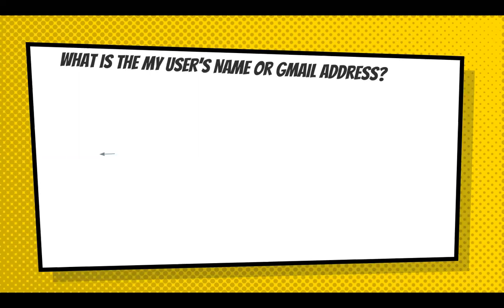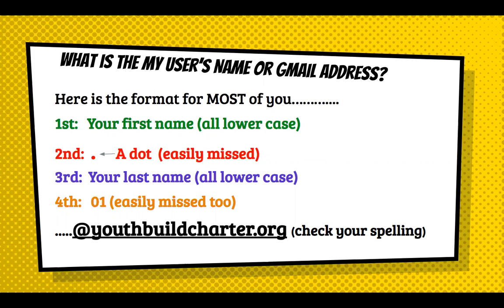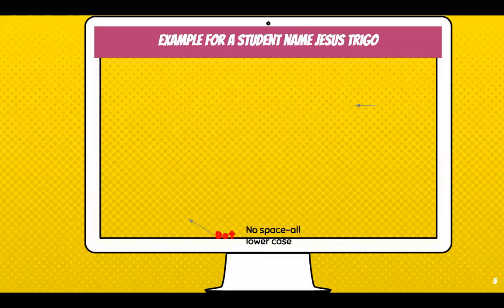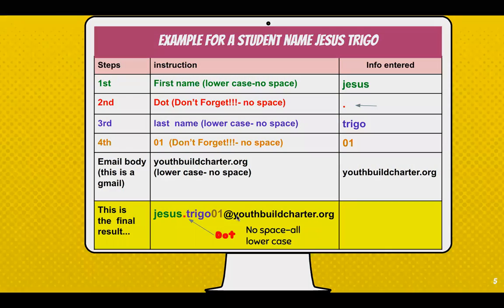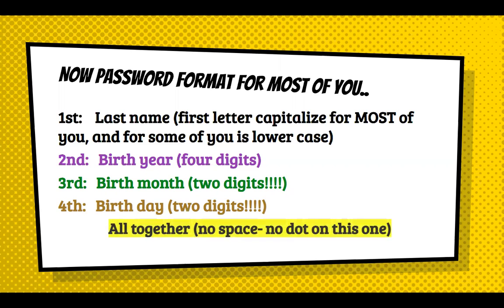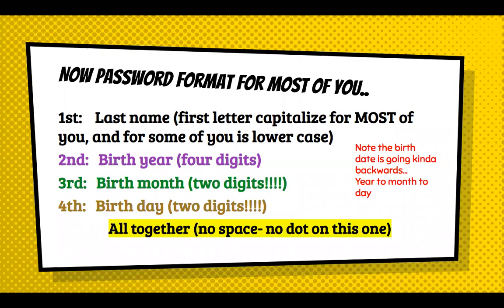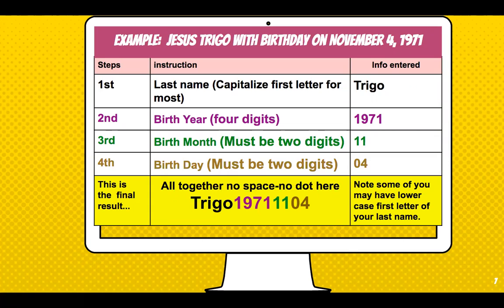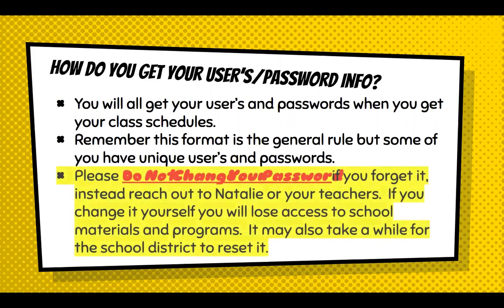Student Account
The video illustrates the general rule for your YCSC user's name or gmail account and password format.